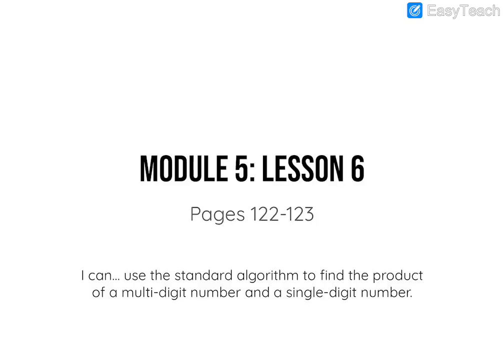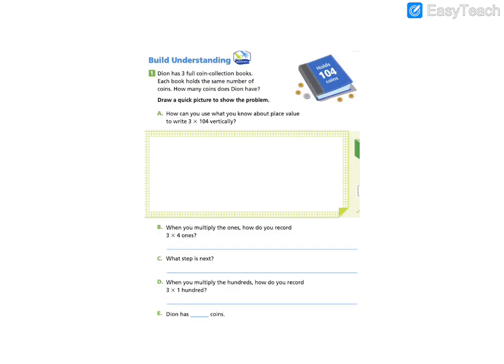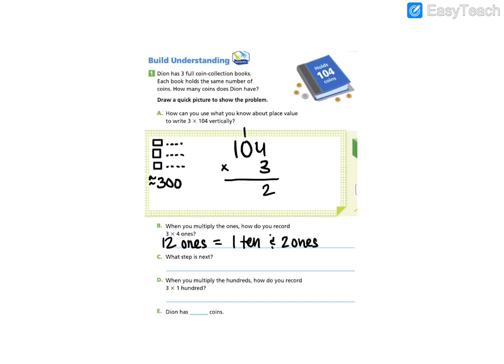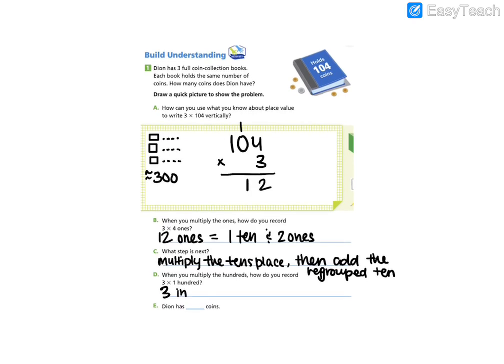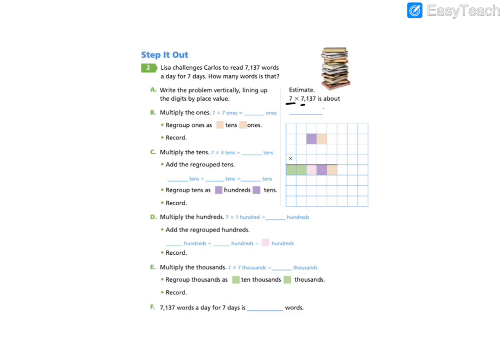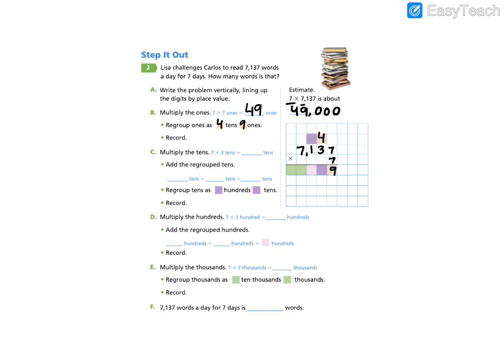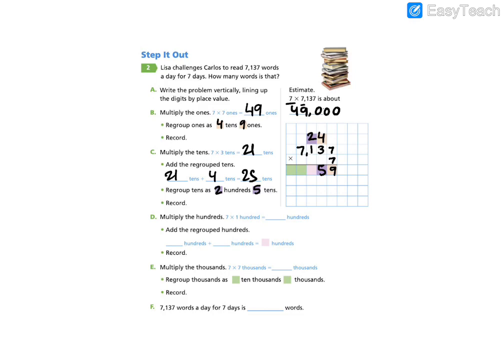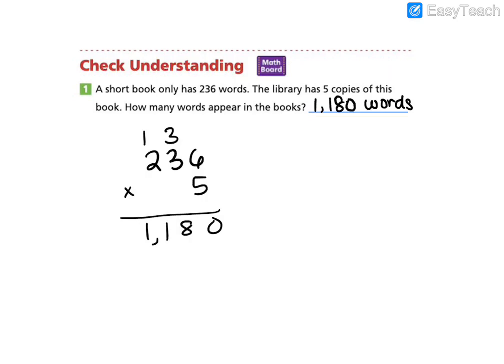Into Math 4th grade Lesson 5.6